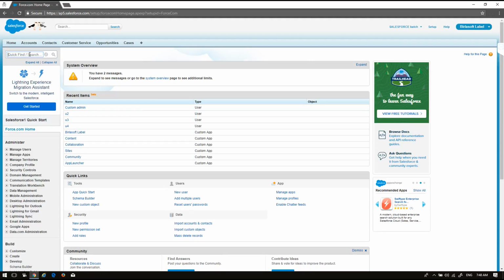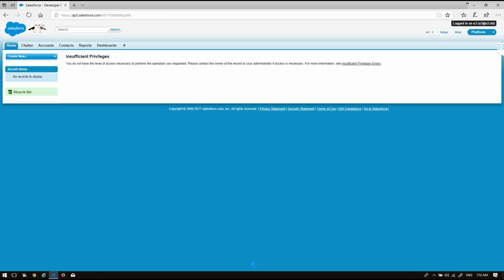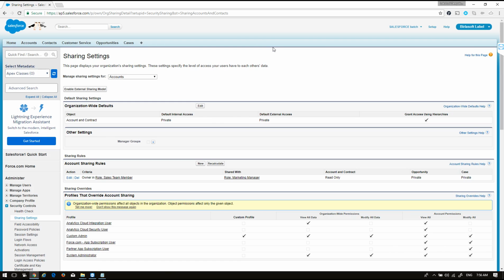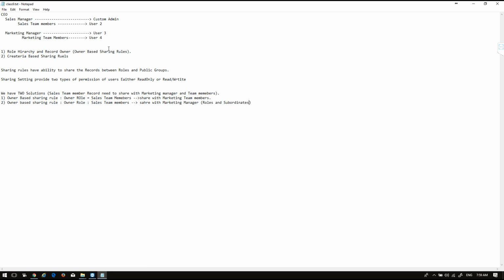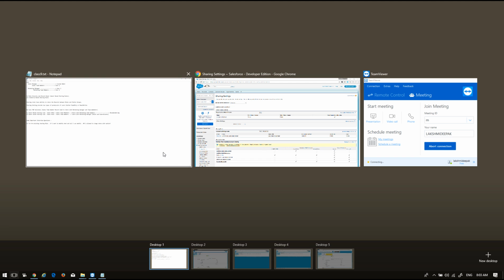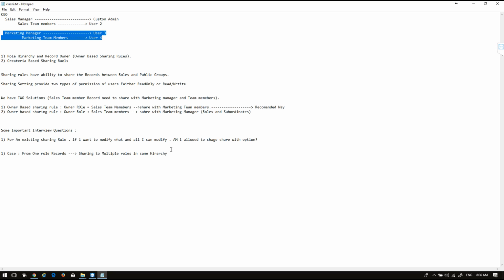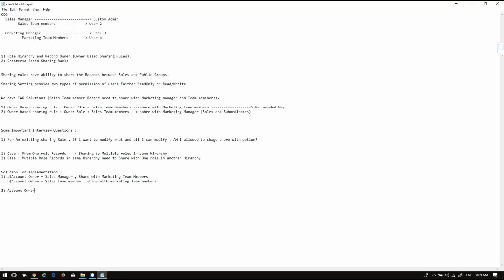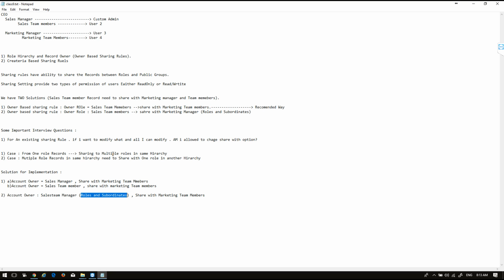SFDC-SharingSettings#04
this video explains the salesforce.com, with clear description